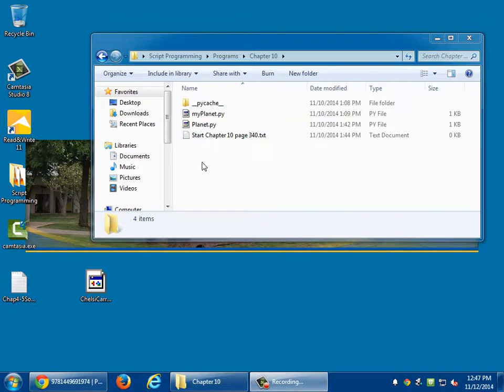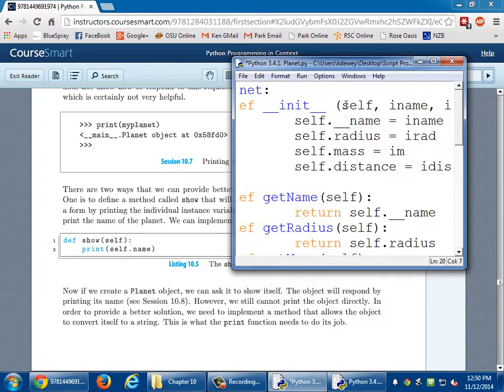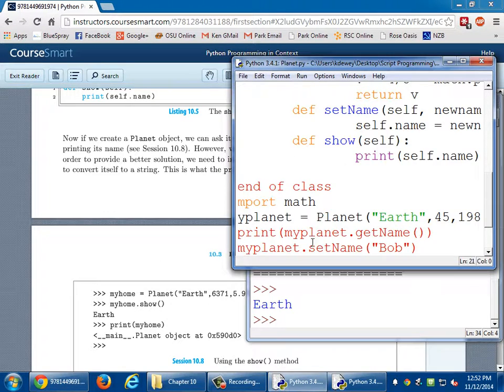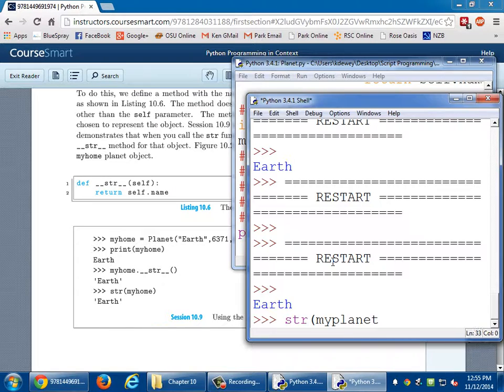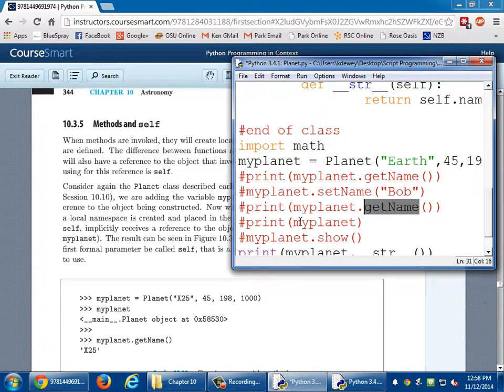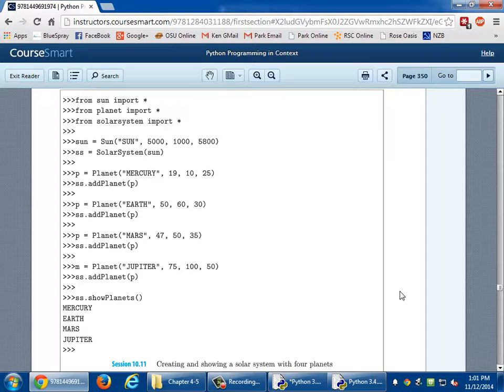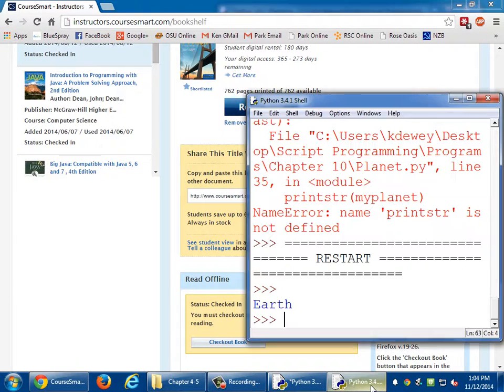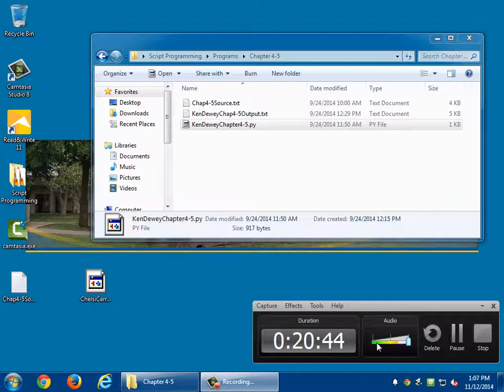CIT1203 Script Programming Chapter 10 Part 2